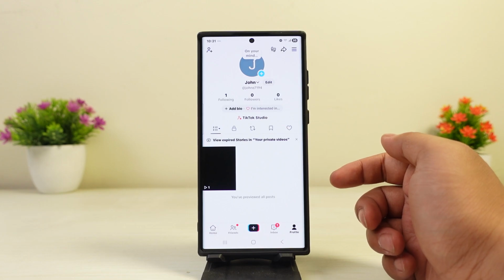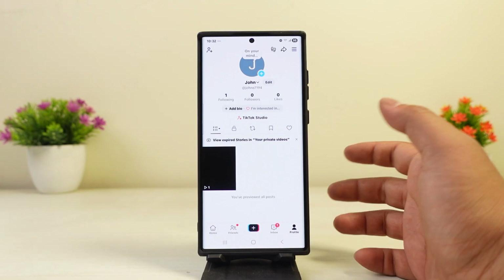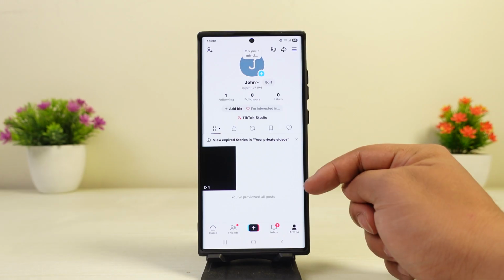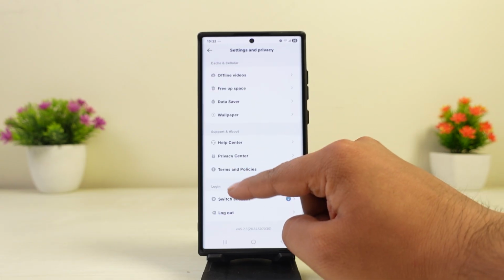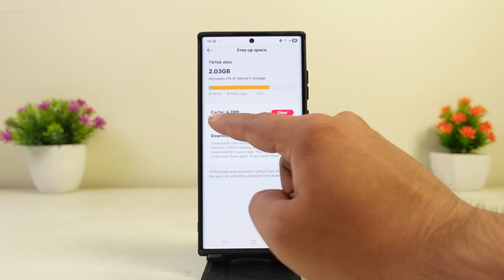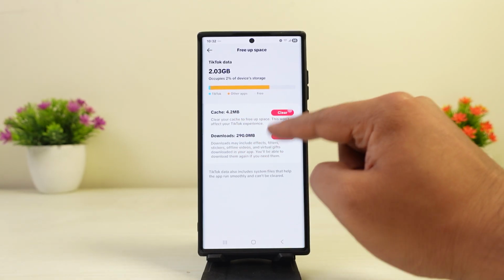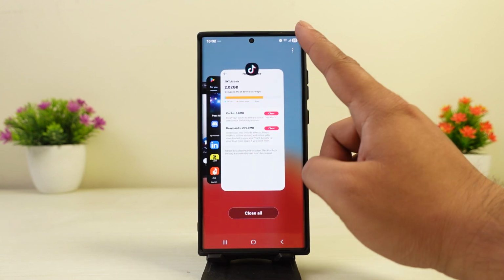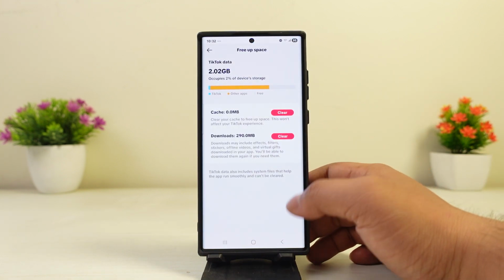How To Fix TikTok Drafts Disappeared !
If your TikTok drafts have disappeared, the issue is often caused by local storage changes. In this video, I show you how to fix TikTok drafts disappeared.

First, understand that TikTok drafts are saved locally on your device. If you uninstall the app, switch devices, log out of your account, or clear app data, your drafts will be permanently deleted. In these cases, there is no way to recover them.

If you have not done any of those actions and your drafts are still missing, try clearing the app cache. Go to your profile, tap the three lines (hamburger menu), select "Settings and Privacy," then scroll to "Free Up Space." Tap "Clear" next to the cache option. Then remove TikTok from your recent apps list and reopen the app.

If the issue continues, try updating the TikTok app to the latest version. Open the Play Store or App Store and check for updates.

To prevent losing drafts in the future, post them as soon as possible or save them to your device before making changes.